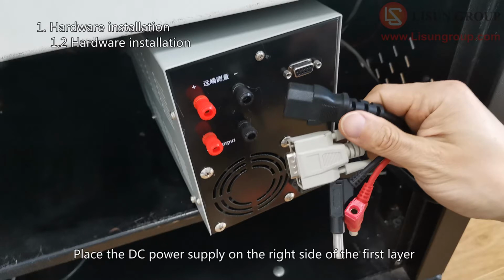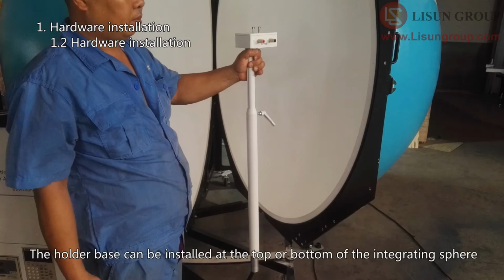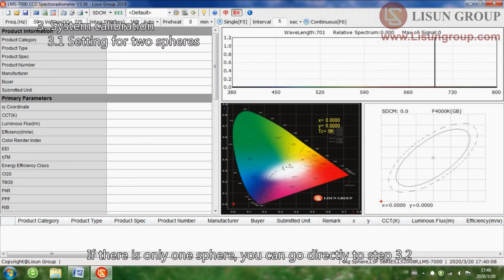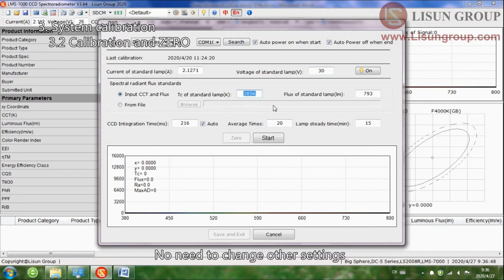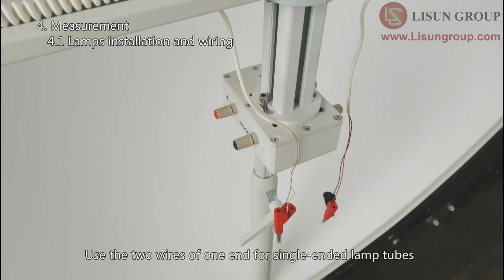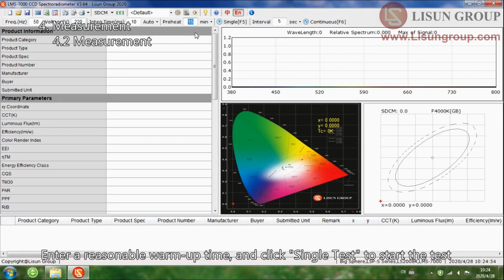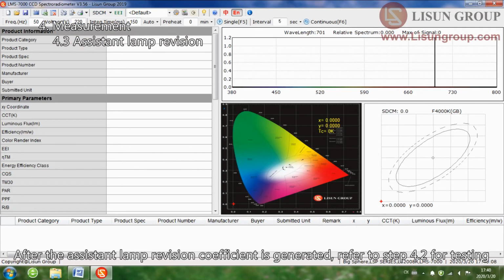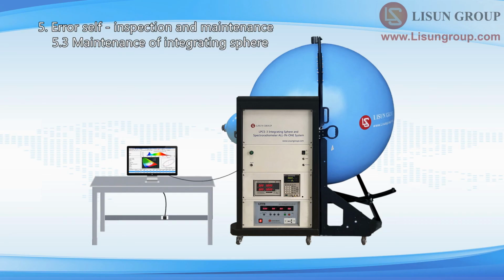LPCE-3 CCD Spectroradiometer Integrating Sphere Compact System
Measurement:
• Colorimetric: Chromaticity coordinates, CCT, Color Ratio, Peak Wavelength, Half Bandwidth, Dominant Wavelength, Color Purity, CRI (Ra, R1 to R15), Spectrum Test, TM30 (Rf, Rg), CQS
• Photometric: Luminous Flux, Luminous Efficiency, Radiant Power, EEI, PAR, PPF
• Electrical: Voltage, Current, Power, Power Factor, Harmonic (Optional)